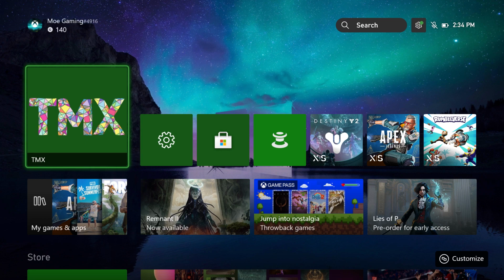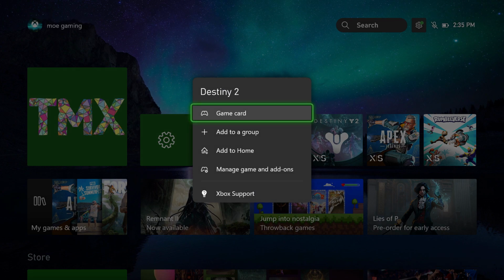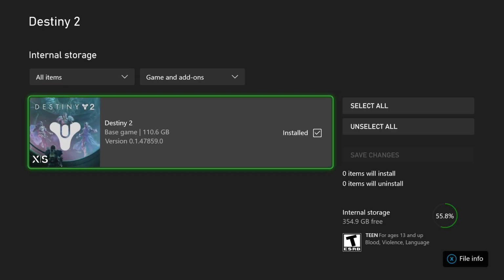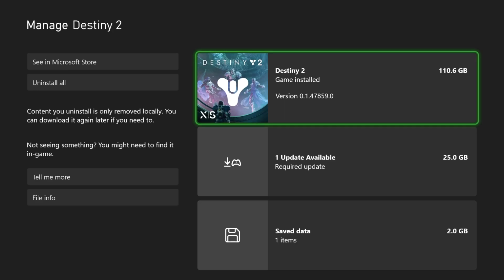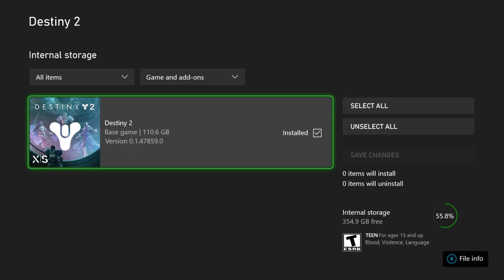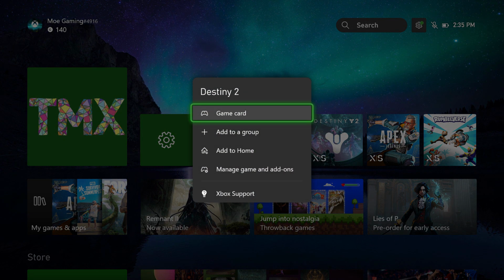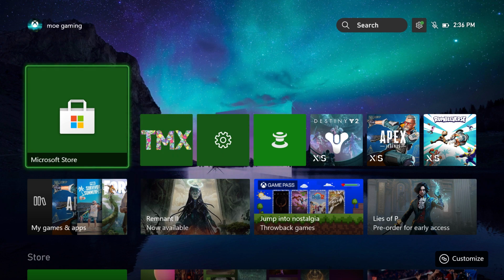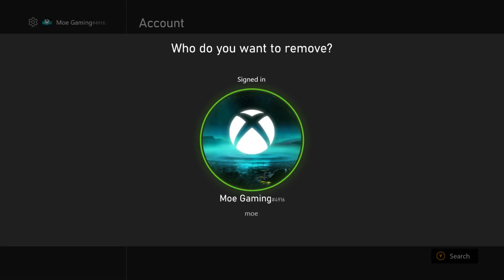How To Fix Xbox ONE / Series X / S Error 0x803f8001 - Do You Own This Game Or App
In this video i talk about How To Fix Xbox ONE / Series X / S Error 0x803f8001 - Do You Own This Game Or App

Xbox Wireless Controller

Xbox Controller Charging Station

Xbox LAN Cable